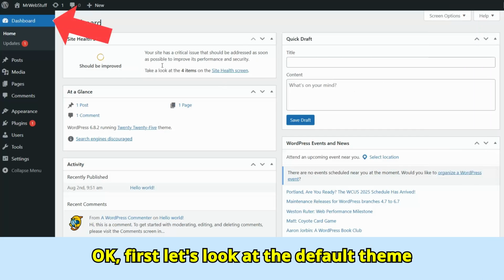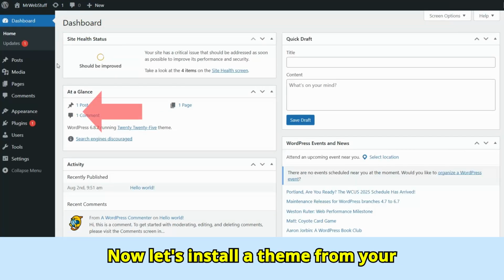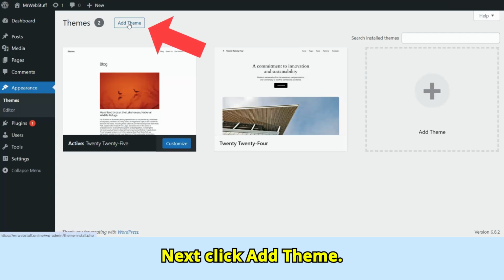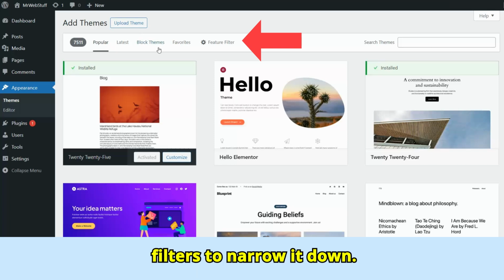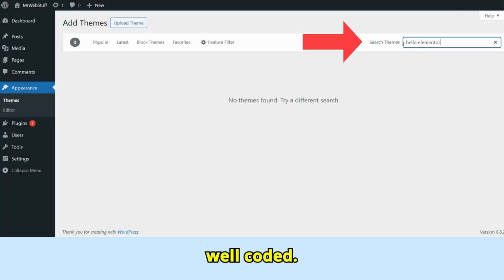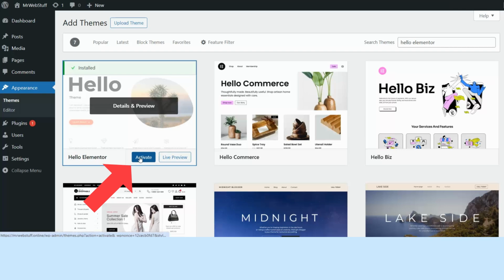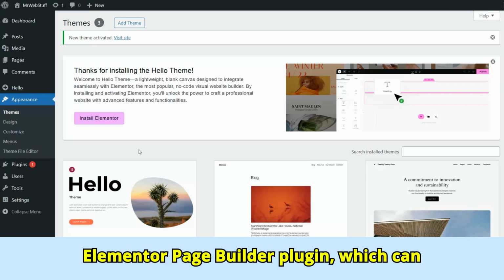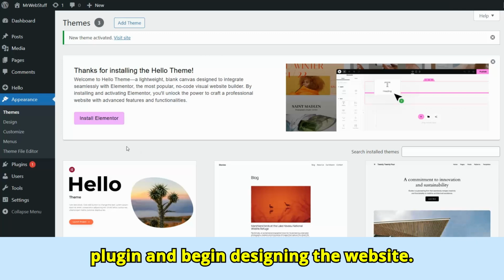How To Install A Wordpress Theme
Want to learn how to install a WordPress theme step-by-step? In this beginner-friendly tutorial, I’ll walk you through the entire process of choosing, installing, and activating a WordPress theme. You’ll also learn what makes a good theme — responsive design, lightweight code, and regular updates — so your website not only looks great but also runs smoothly.

Whether you’re just getting started with WordPress or planning to build your first site using a page builder like Elementor, this video will show you how to set up your theme the right way. Perfect for beginners who want to create, edit, and optimize their WordPress websites, this guide will help you take the first step toward building a professional site that stands out.

I hope this video helps you. Good luck with your website!